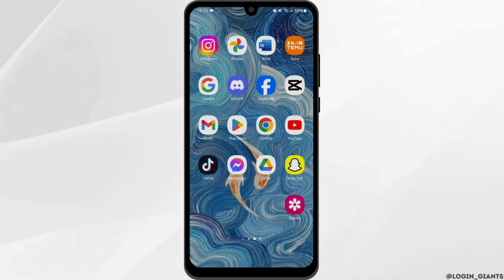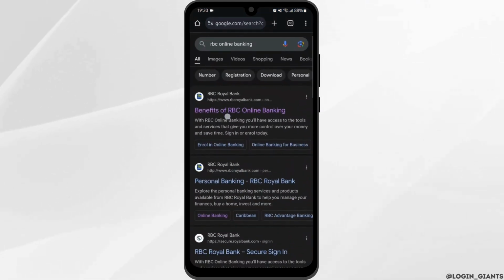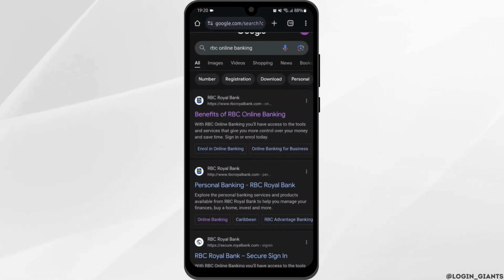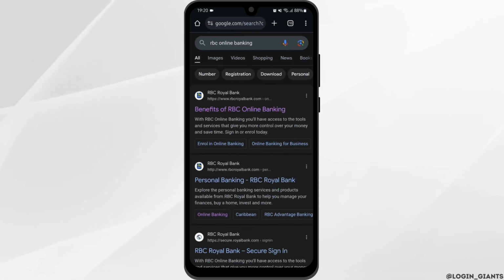How to Transfer Money Internationally with RBC Royal Bank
If you're looking to send money internationally using RBC Royal Bank
rbc international money transfer, this guide will walk you through the process in 2024. Learn how to make secure international money transfers with RBC Royal Bank, whether it's for personal or business purposes.

In this tutorial:
0:00 - Introduction
0:05 - Royal Bank of Canada routing number for international wires how to

Discover the steps involved in transferring money internationally using RBC Royal Bank's services. The video covers how to access the necessary features, input recipient details, and complete the international money transfer process. Follow these steps to send funds securely across borders.

Make international money transfers with ease using RBC Royal Bank in 2024 with this informative guide.